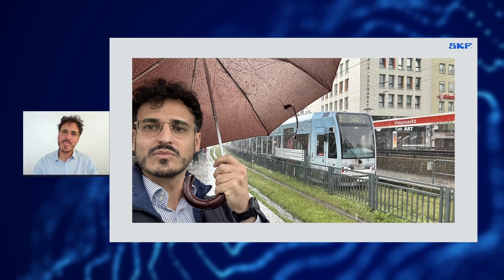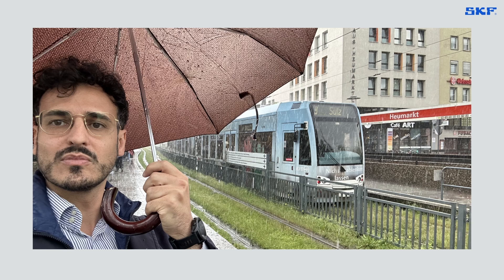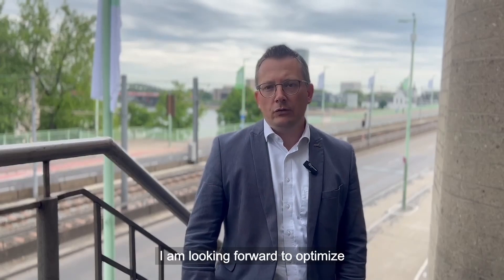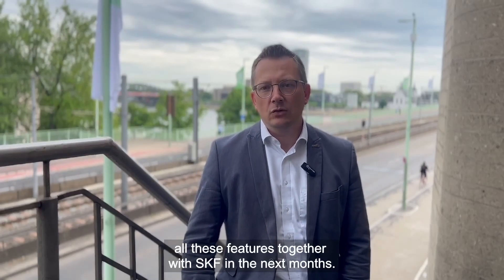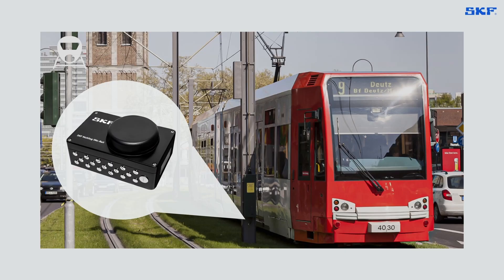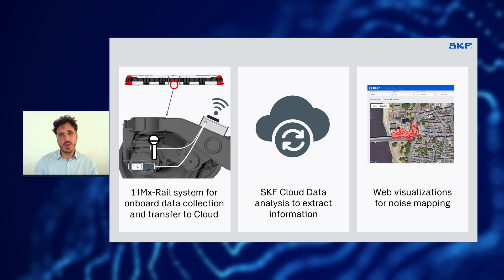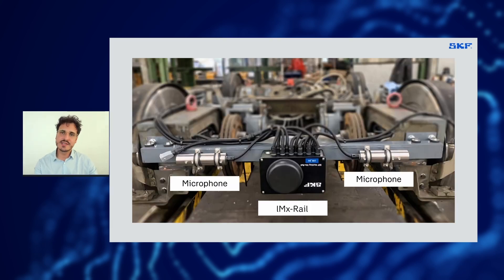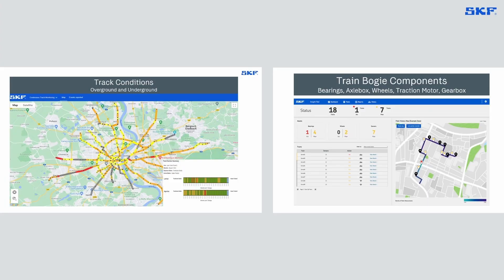SKF IMx-Rail and Lubrication systems solution package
Francesco Lamboglia Product Line Manager, Condition Monitoring, presents an innovative approach to crack down rail urban noise and to remotely monitor tracks and train conditions – addressing the main challenges for railway operators.